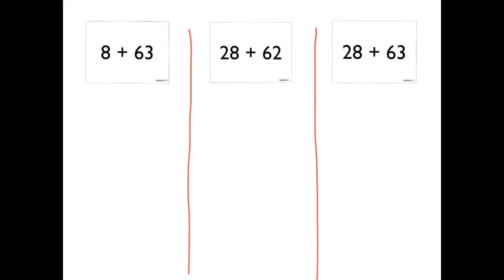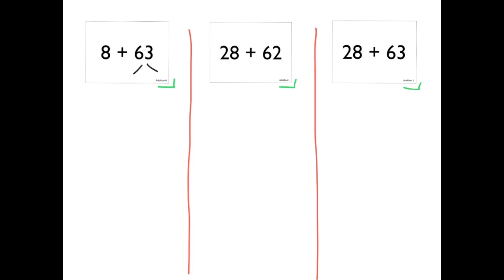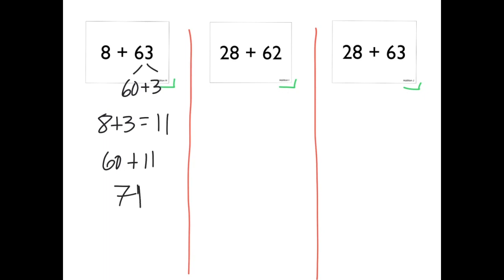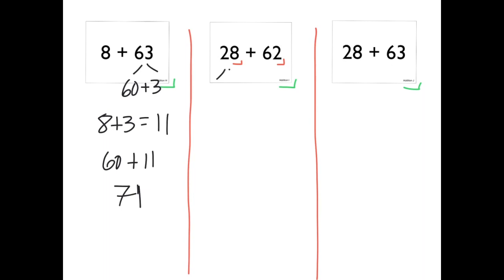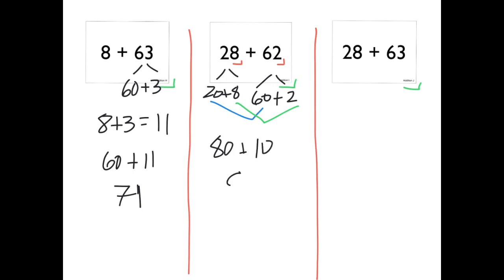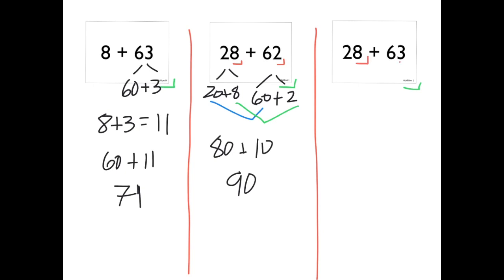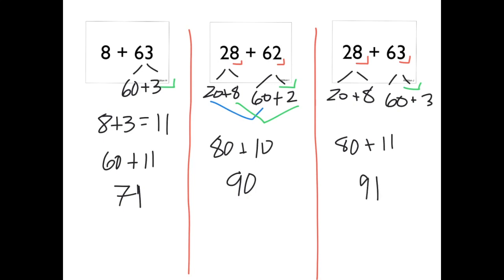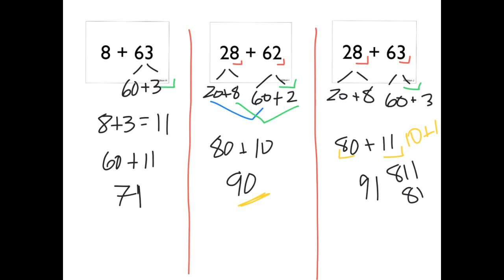Addition H, I, J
This video is about Addition H, I, J